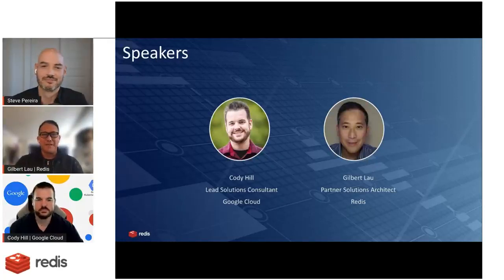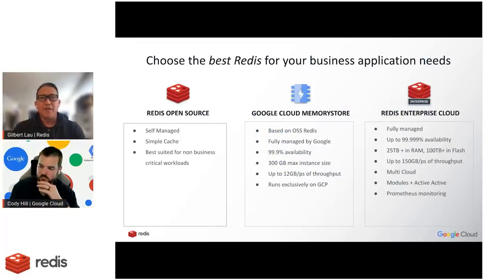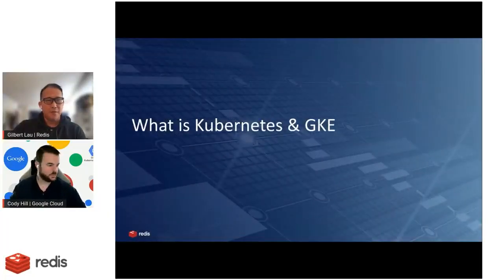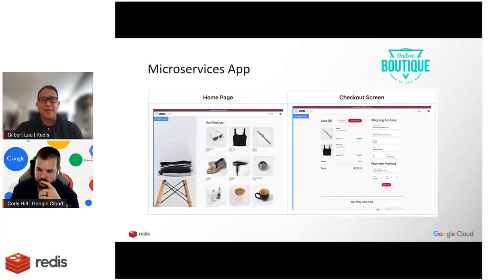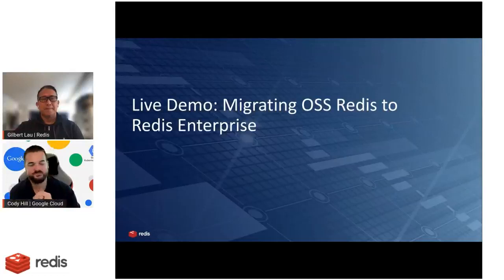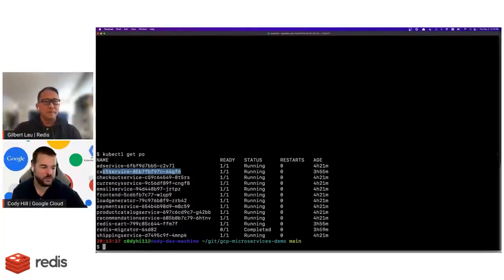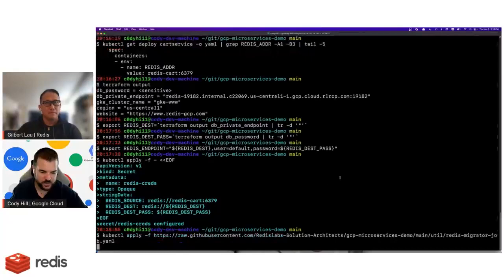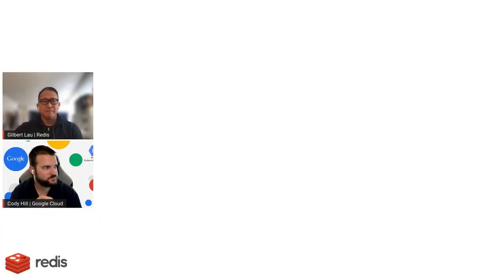Scaling Microservices Applications: Migration to Redis Enterprise on Google Cloud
It’s time to move from Redis open source to fully managed Redis Enterprise Cloud. Try it for free

How do you migrate from Redis open source to Redis Enterprise on Google Cloud without disrupting your business or losing data?

In this webinar, we will demo how to deploy a fully functioning microservices application on Google Cloud using Redis open source, show you how to migrate the data to Redis Enterprise with minimal downtime, and provide terraform automation so you can try it out for yourself.

From the blog:
Legacy Database Migration - What to Know Before You Start -